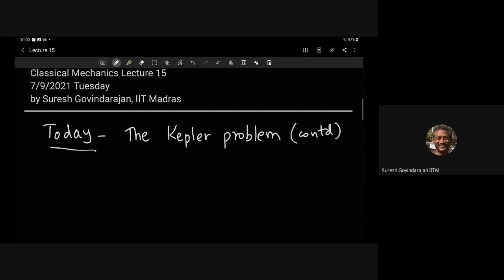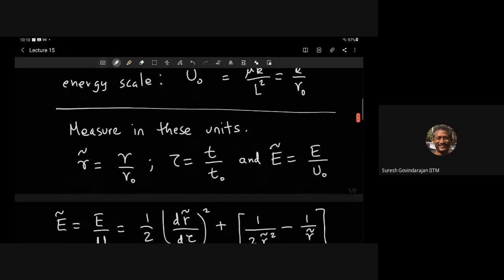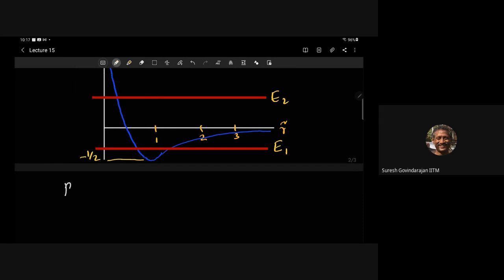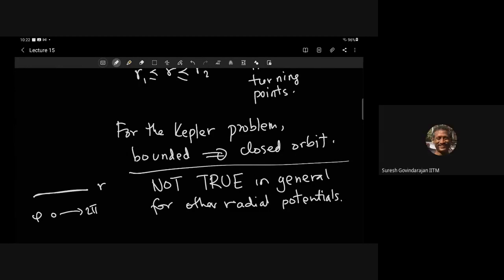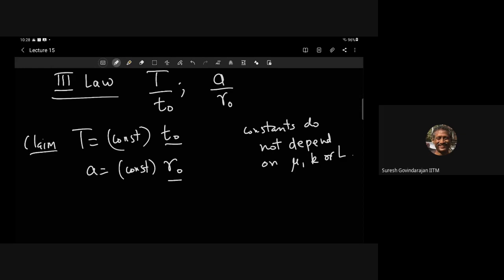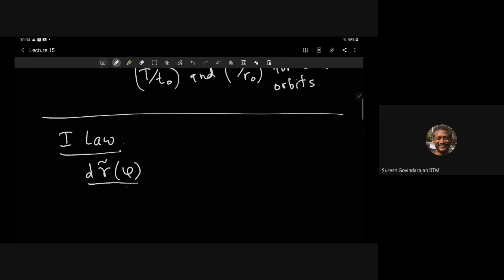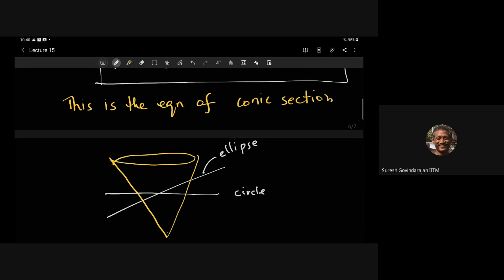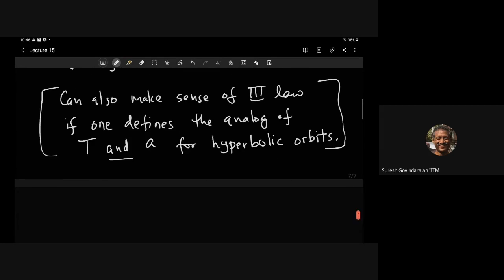Lecture 15: The Kepler Problem (Part 2 of 2)